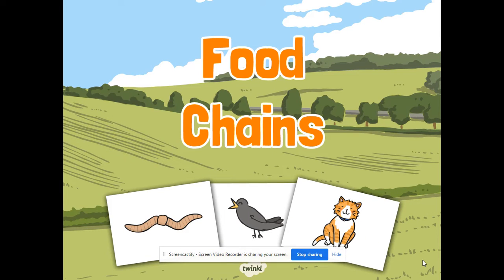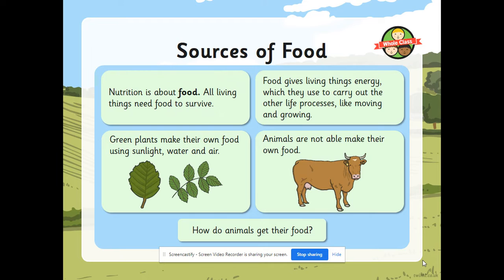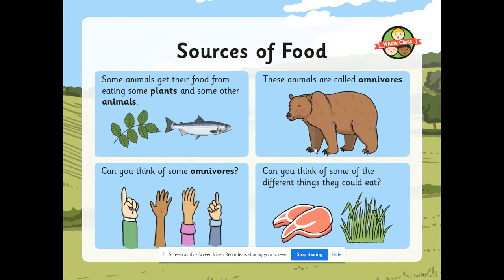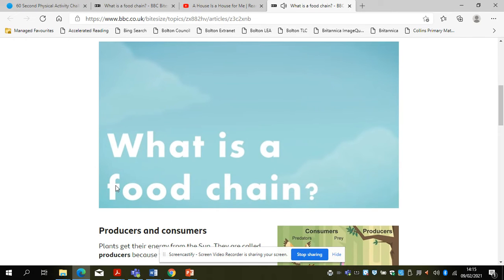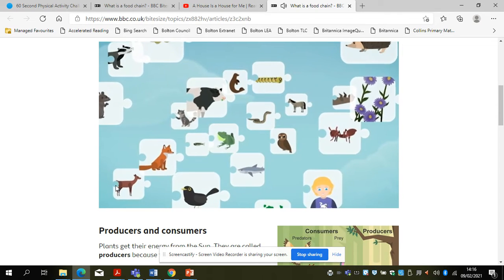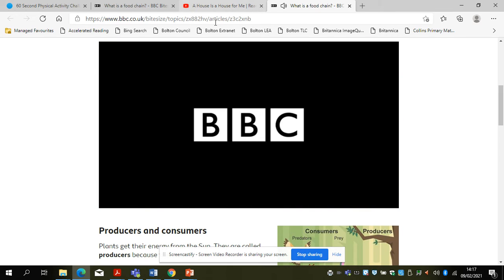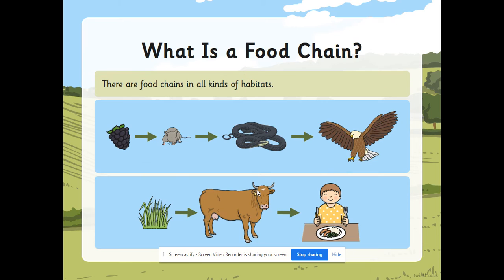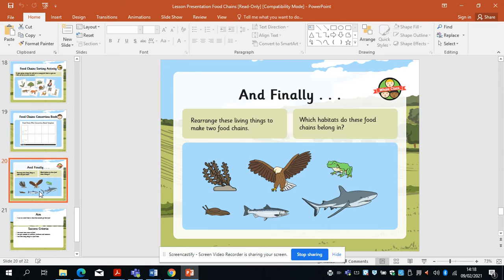y2 science Thursday 4th March